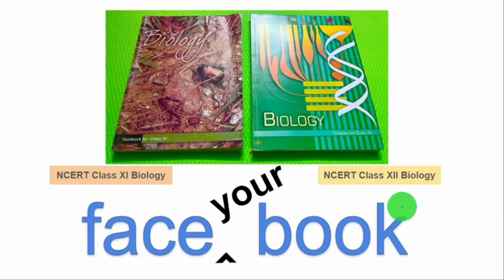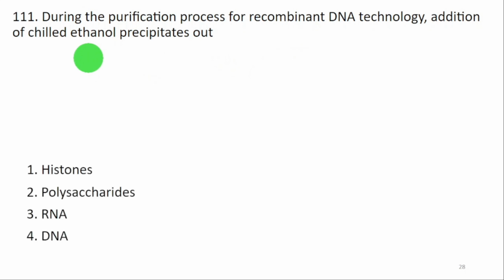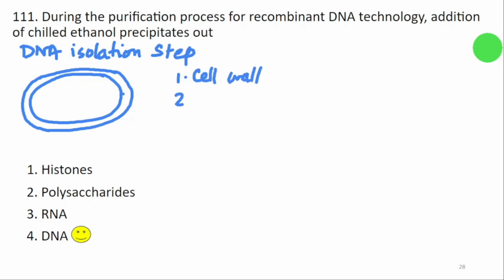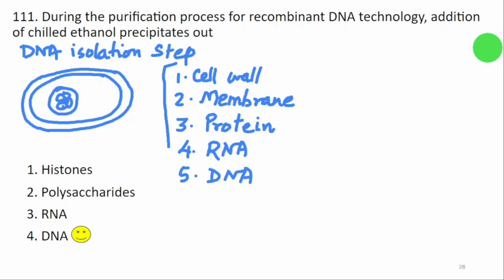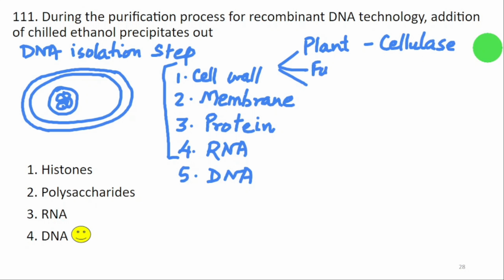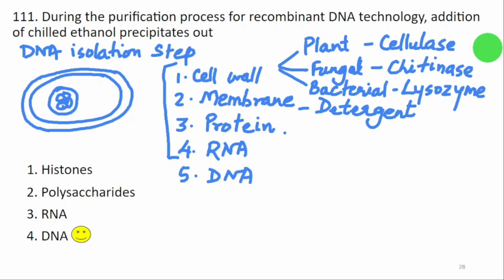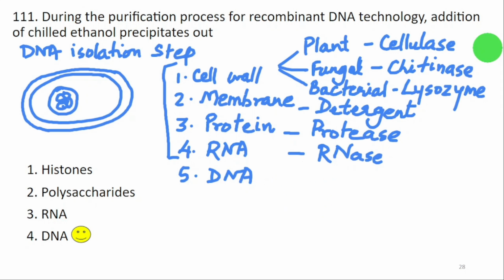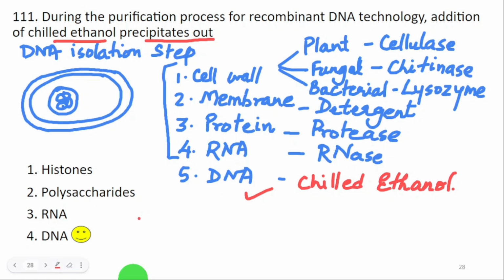NEET 2023 Q.111. Chilled ethanol is used to precipitate out DNA in recombinant DNA technology